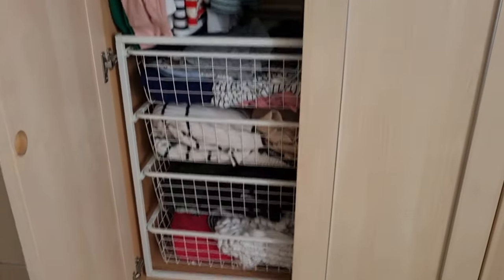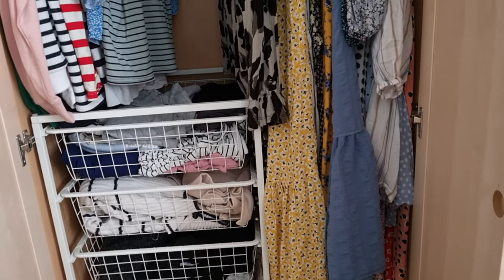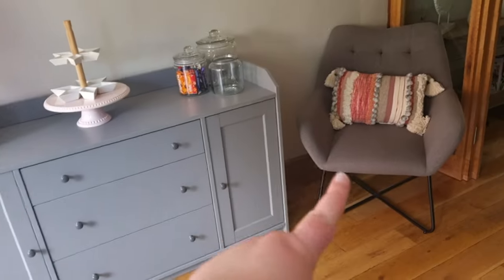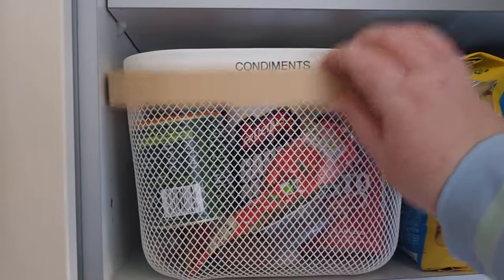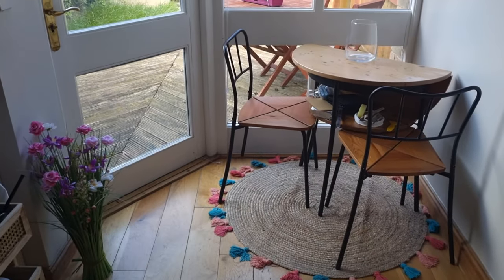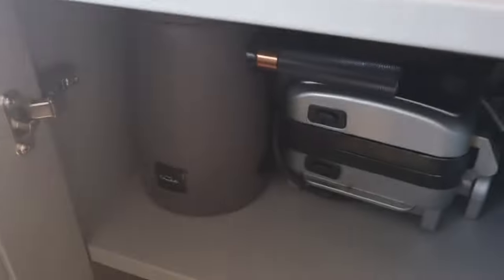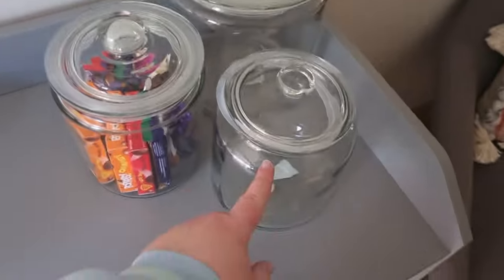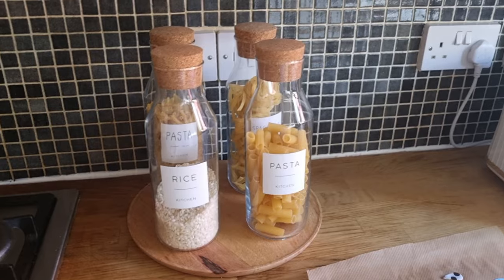IKEA KITCHEN STORAGE AND ORGANISATION AND WARDROBE TIPS FOR THE HOME